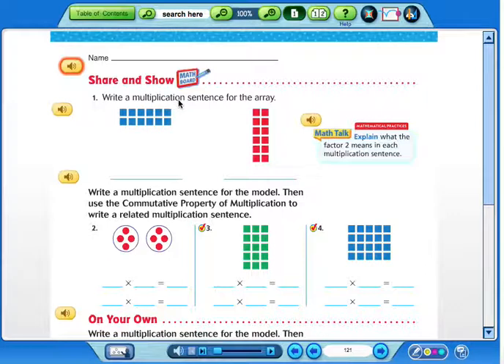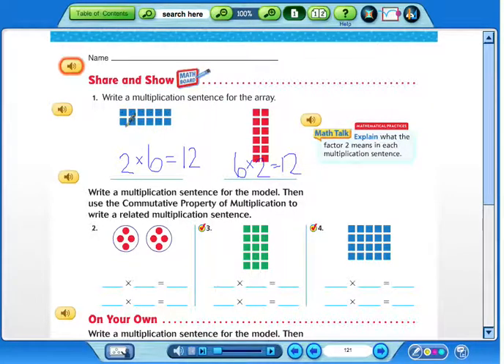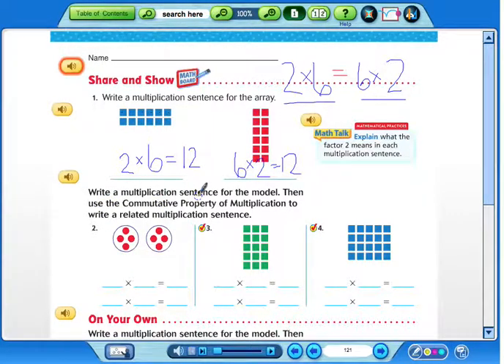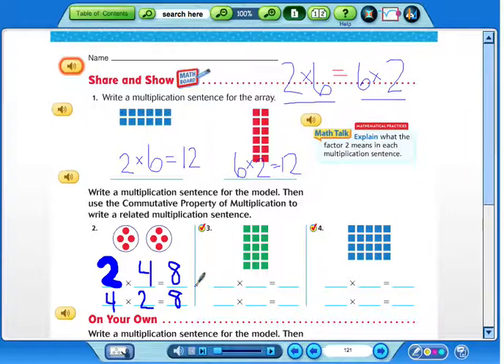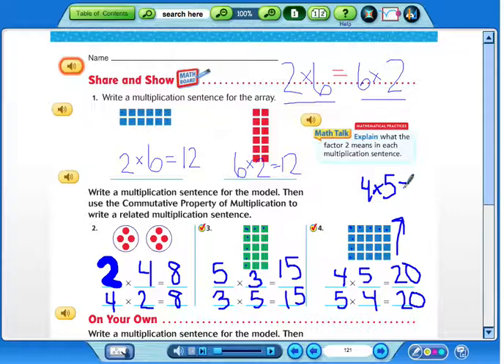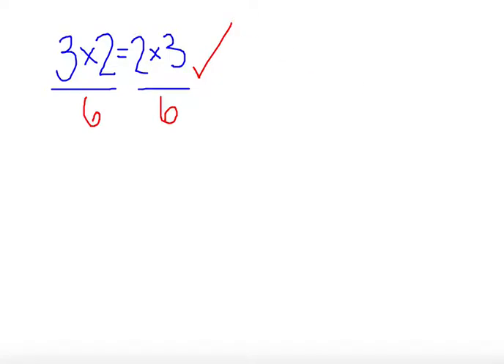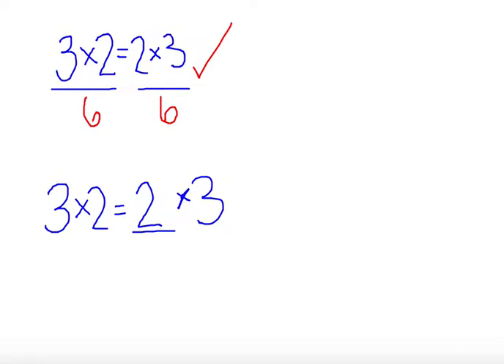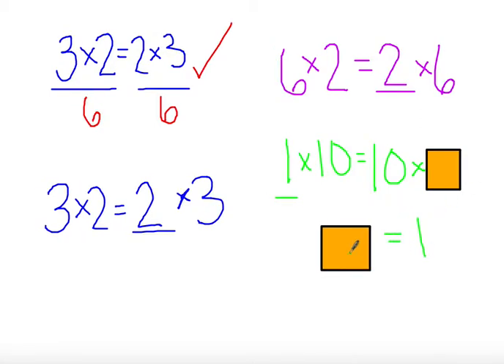Commutative Property of Multiplication